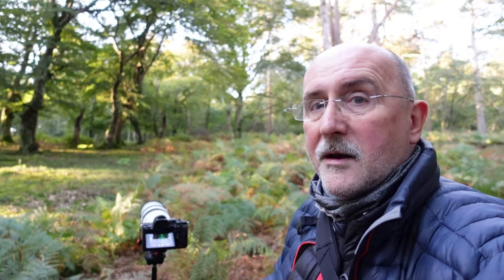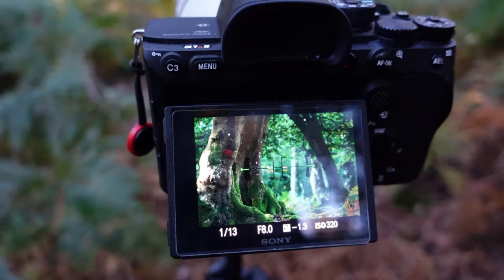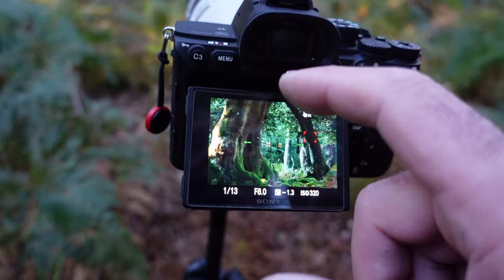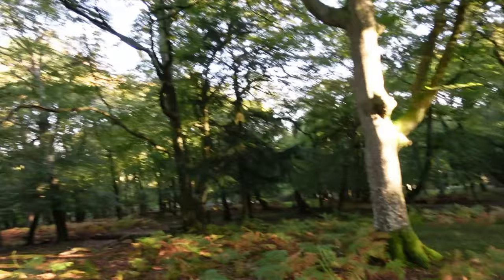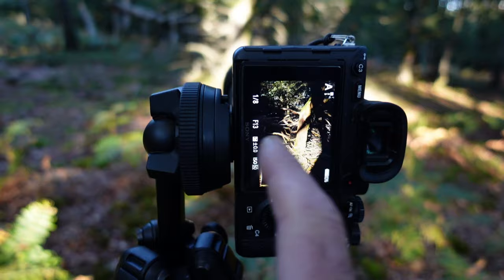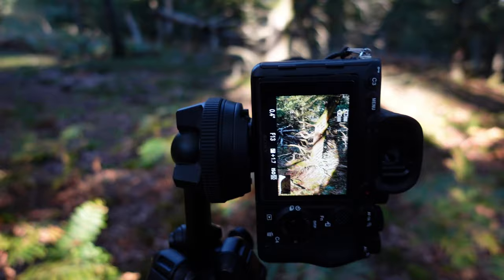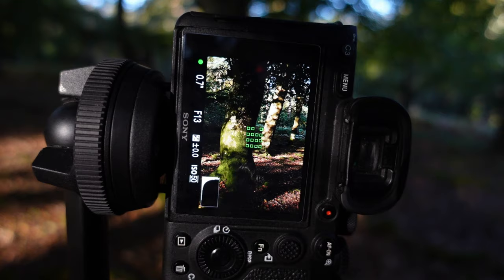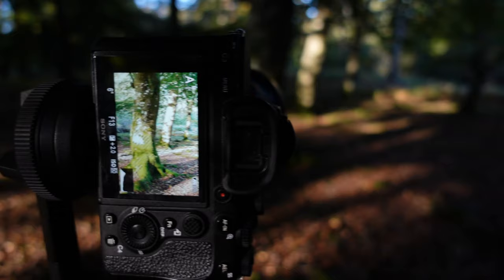Woodland Photography at Bolder Wood New Forest #130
In this video, Join me in the wonderful and beautiful Bolder Wood in the New Forest for some woodland photography.

Equipment :
Sony A6600
Samyang 100 f2.8 Macro
Sony 16-50 PZ 4.5-5.6 F Lens
Sirui Tripod
Peak Designs Travel Tripod
Rode Wireless GO audio